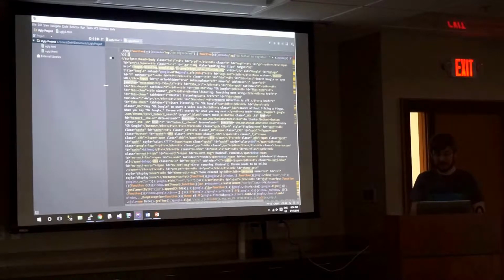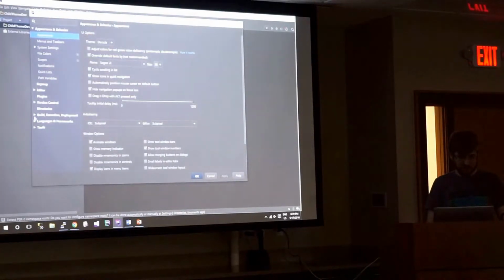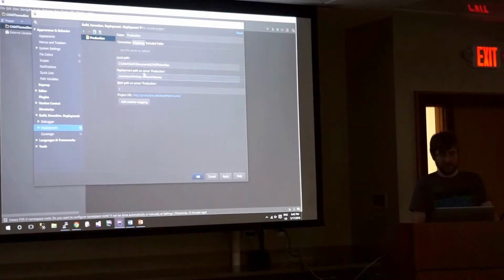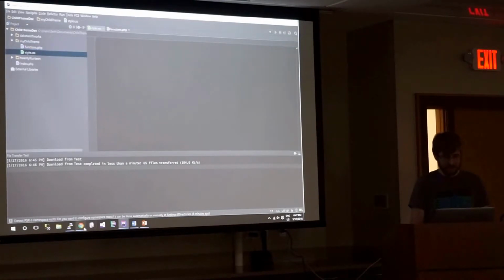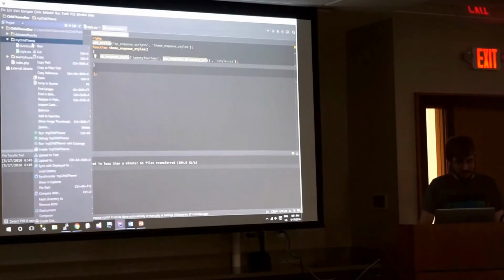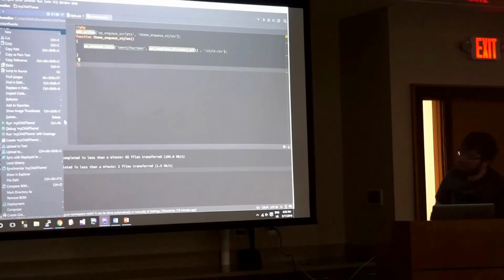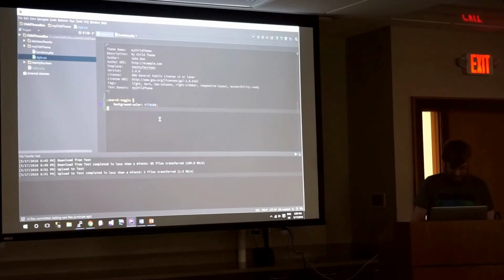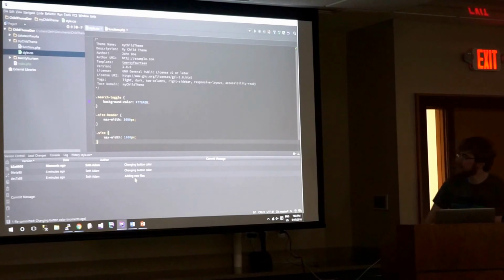WordPress Child Theme Development using source control and integrated development enviroments by Set